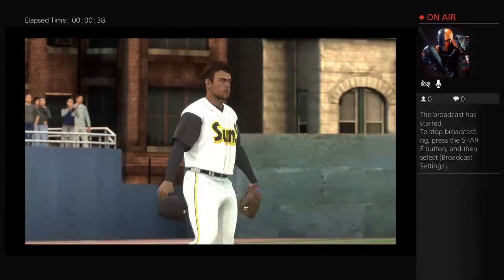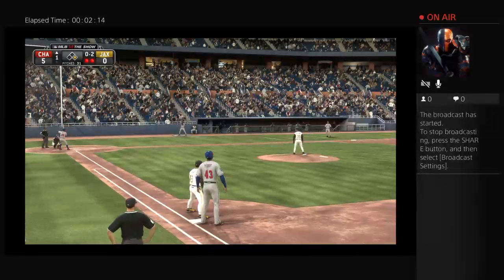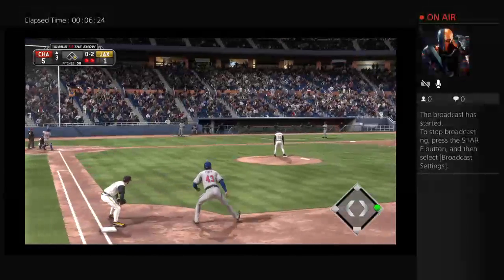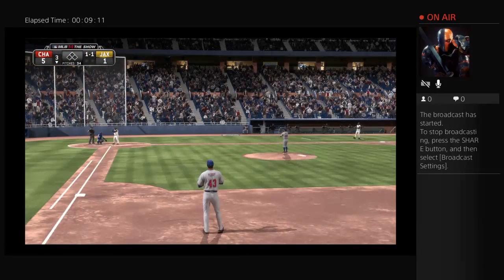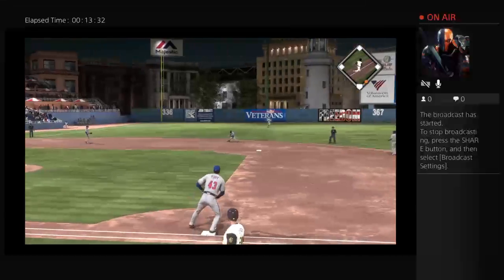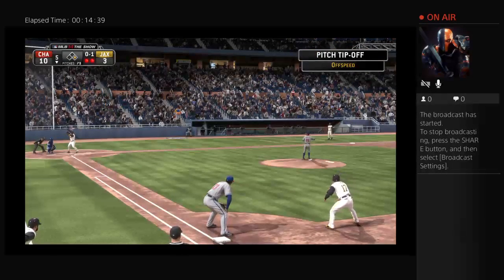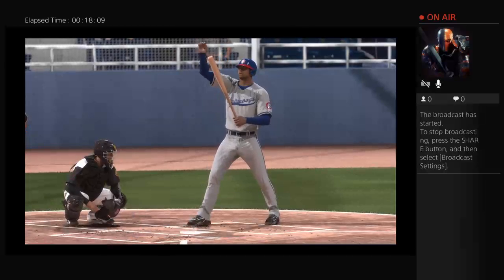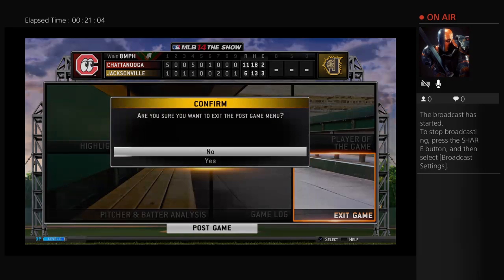rya925np25's Live PS4 Broadcast